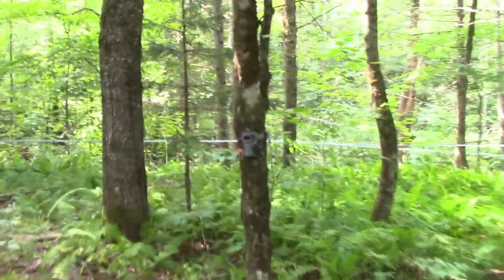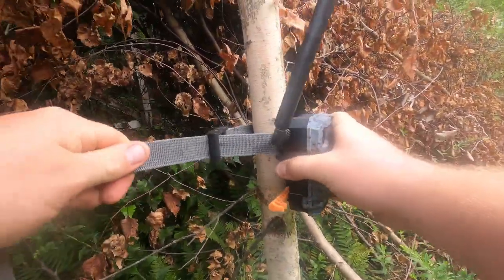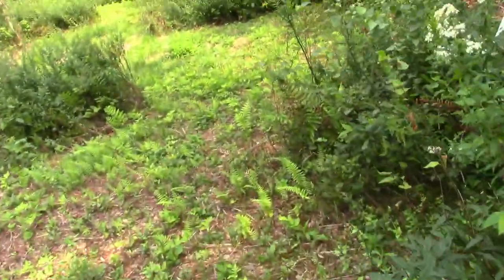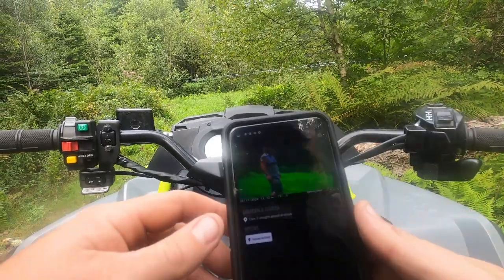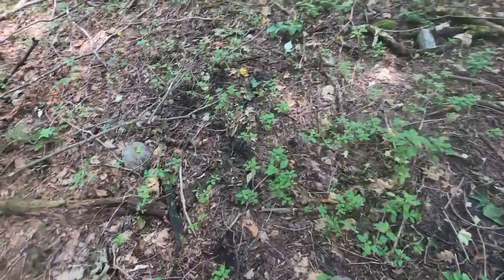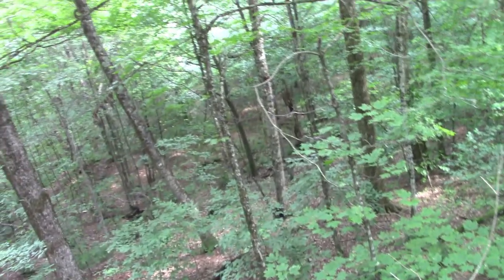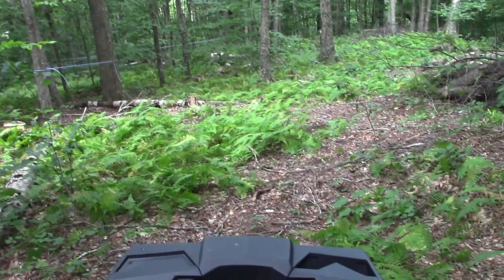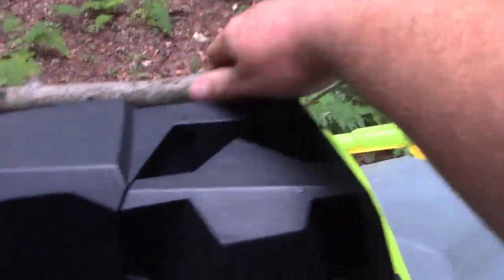Deer Scouting 2024! 6 week Food plot check, trail cams, and boots on the ground!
its time to start checking for sign, place cams, and put boots on the ground!